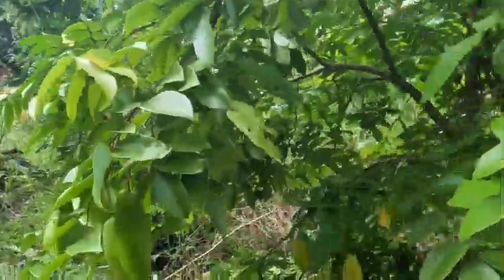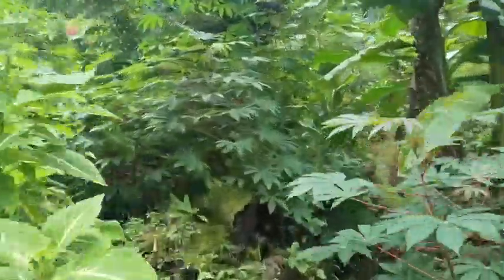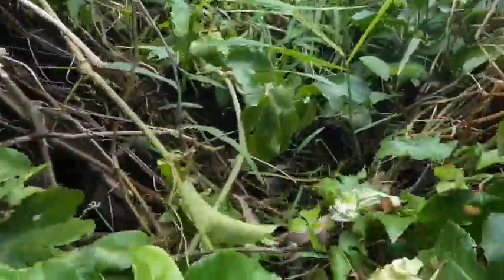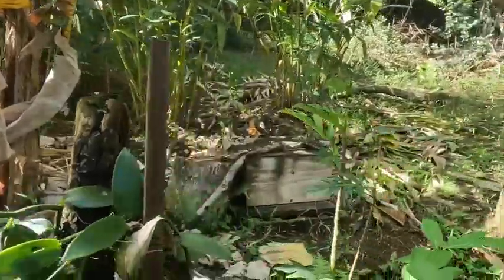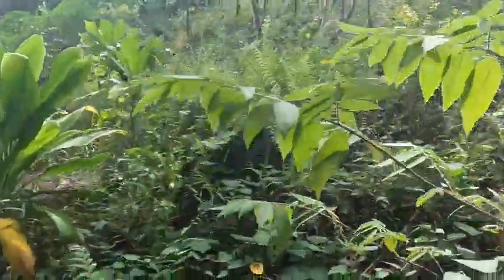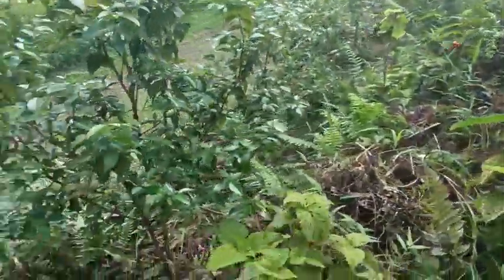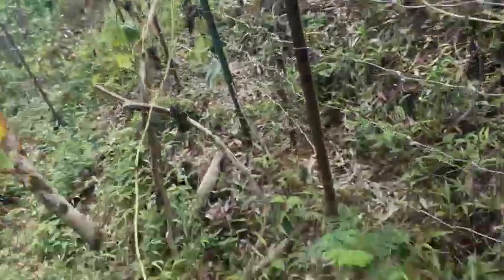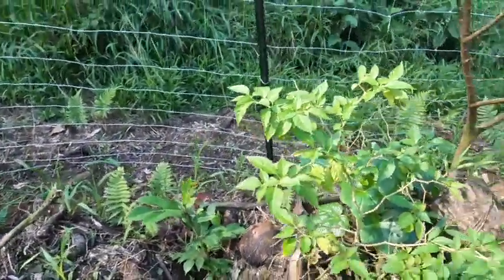Kauai property walk 10/2024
All of the plants are doing great. Cacao is flowering. Trees are branching, all is swell.